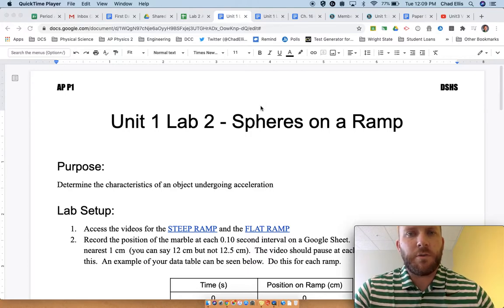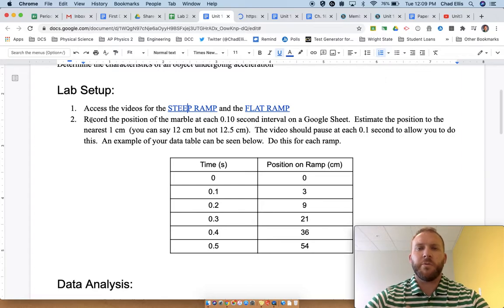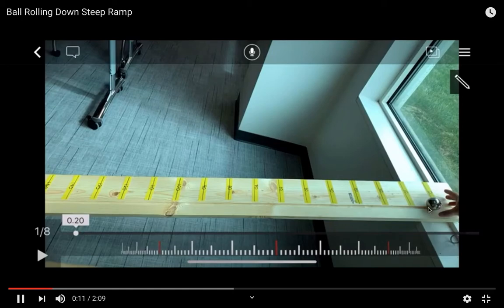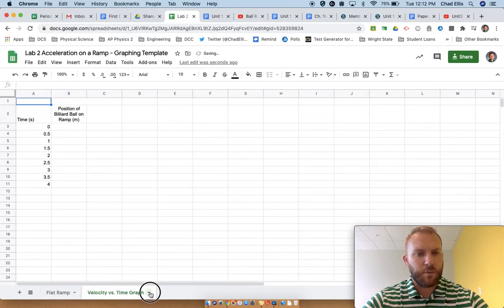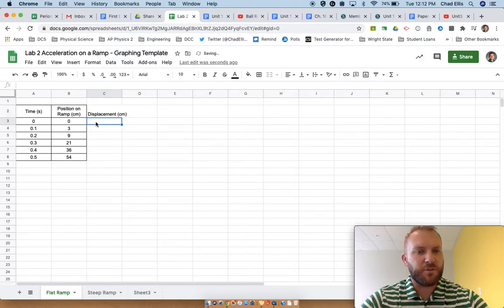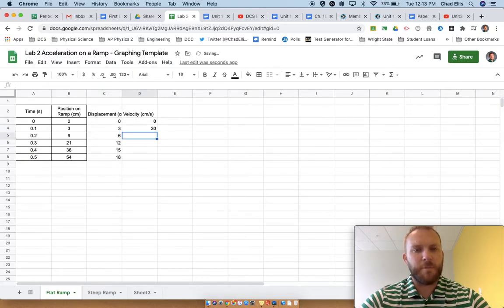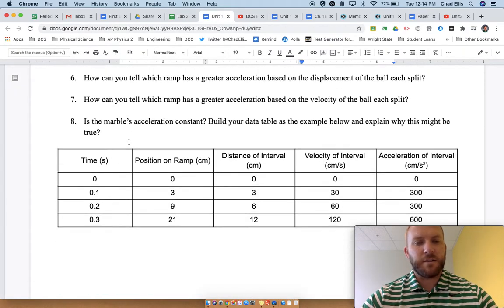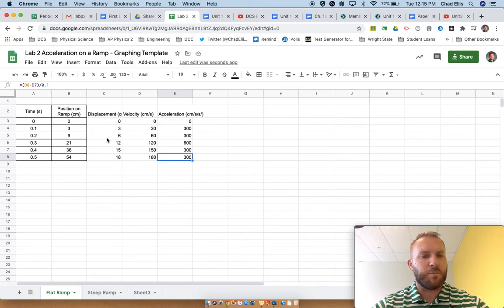Unit 1 Lab 2 - Overview